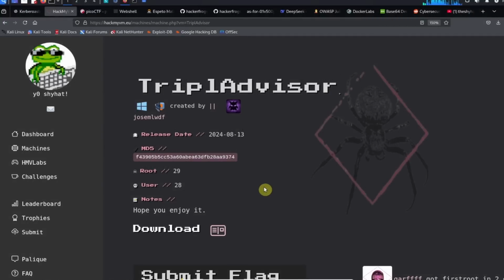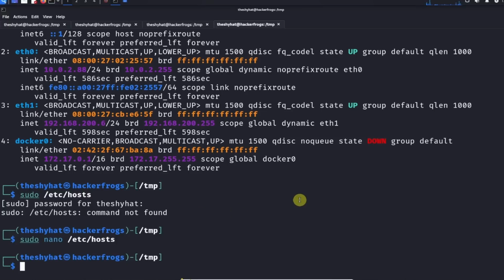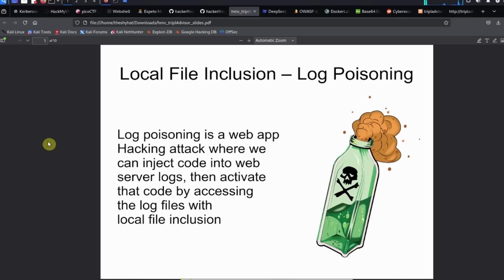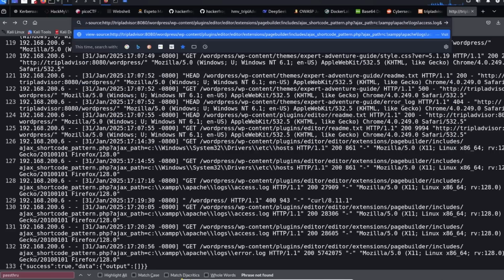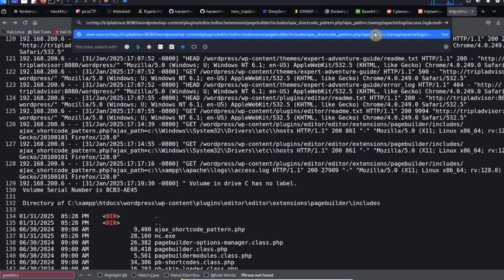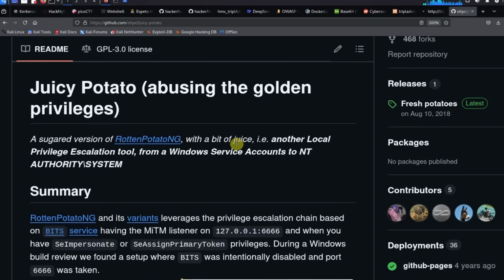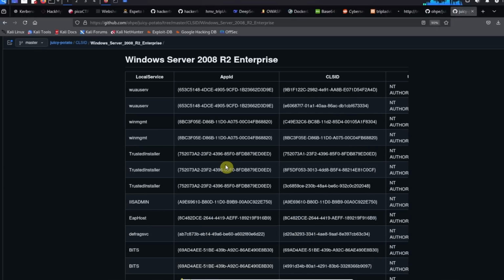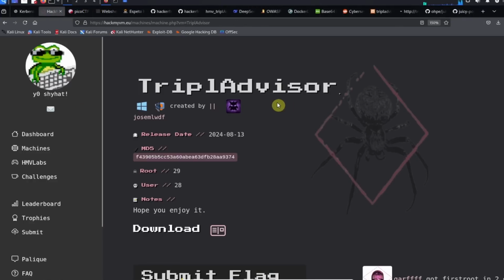HackMyVM: TriplAdvisor - Windows OS - Log Poisoning and Potato Attack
0:00 Start
0:37 Locating the machine IP
3:37 Discovering the machine's domain
5:55 Wordpress enumeration
10:43 Log Poisoning
26:27 Initial access
29:55 Privilege escalation - SeImpersonatePrivilege
30:34 Privilege escalation - Potato Attack
43:09 We are nt authority\system
44:24 Wrap-up

The following links are related to topics covered in this challenge:
HackTricks Local File Inclusion Article: